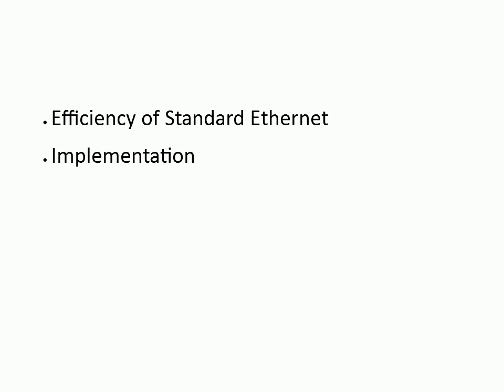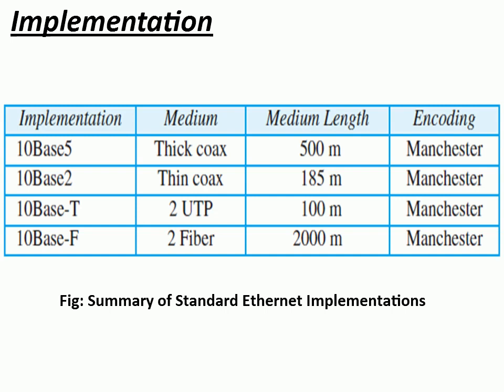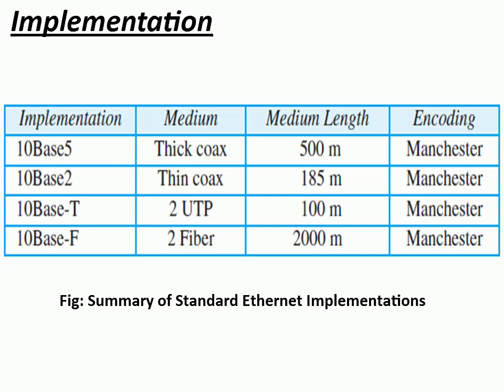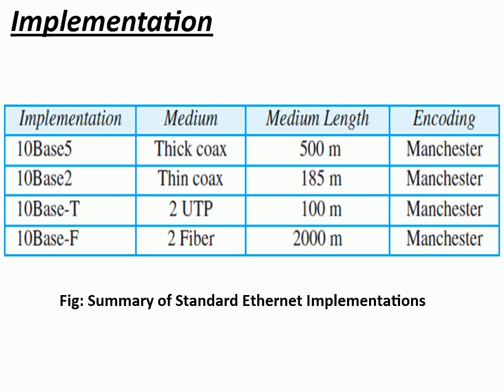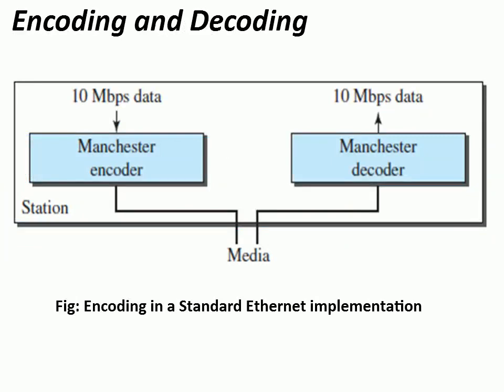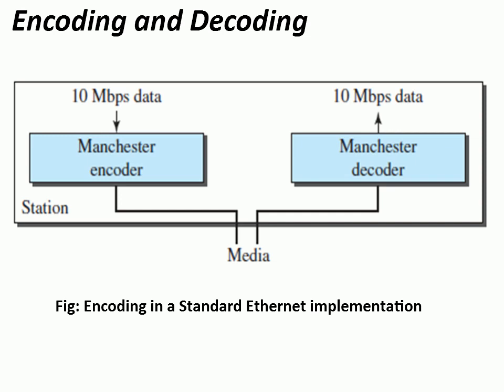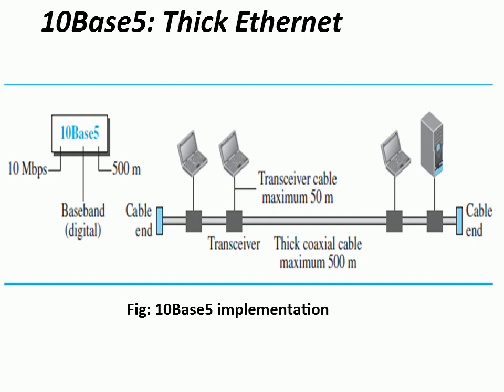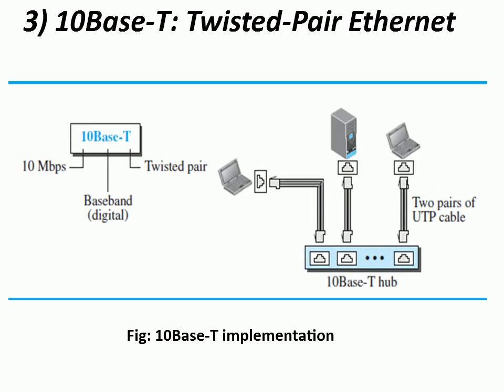JCE EC CCN 17EC64(C-Div) Module2.6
*Efficiency of Standard Ethernet
*Implementation

Copyright
Diagram: "Data Communication and Networking"- Forouzan, 5th Edition, ISBN:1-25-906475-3